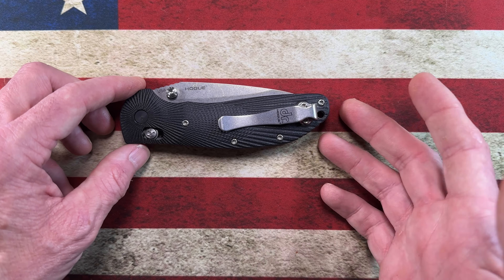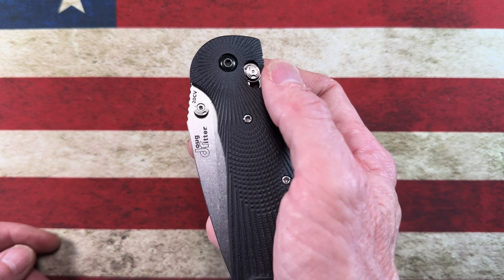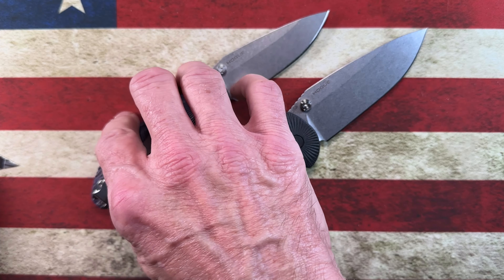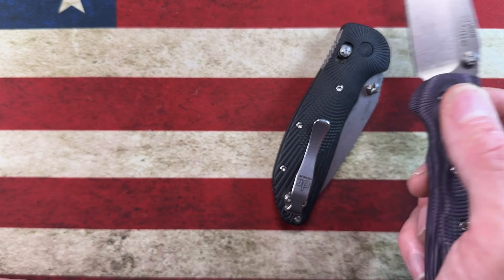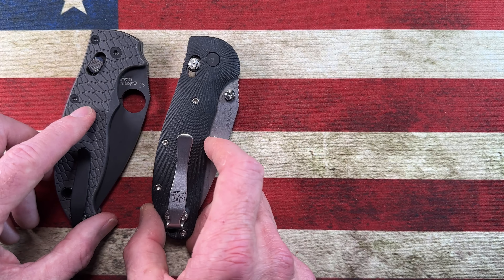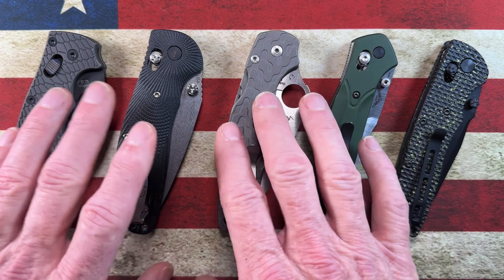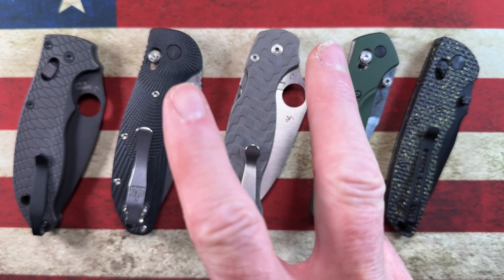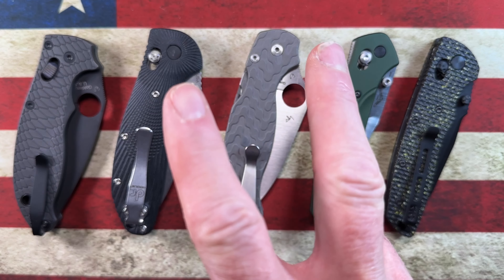5 More of my Favorite USA Made Knives - Mid Range Knives!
5 More of my Favorite USA Midrange Knives:

5. Hogue Deka
4. Benchmade 940 & 945
3.  Spyderco PM2’s
2. Ritter Hogue RSK1 & Mini
1. Spyderco Manix 2